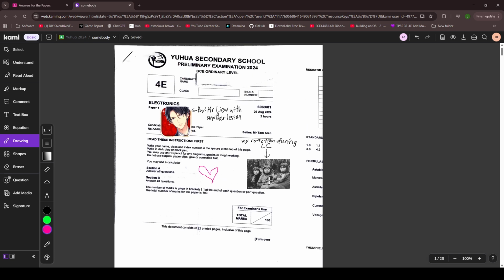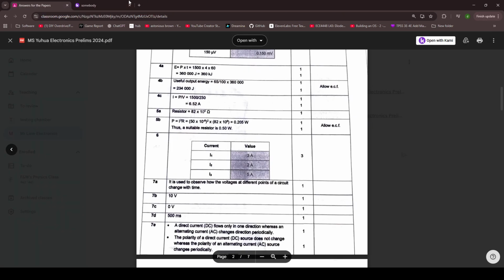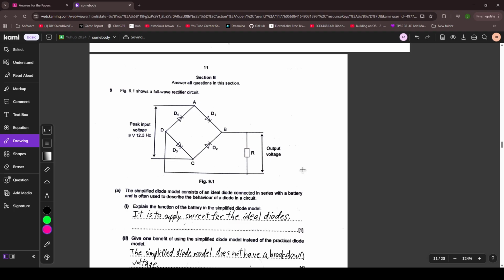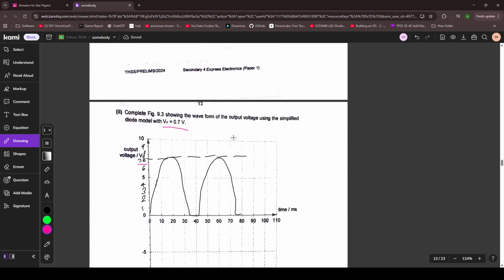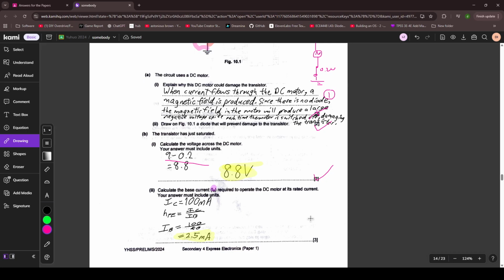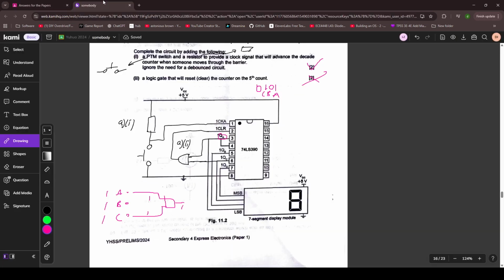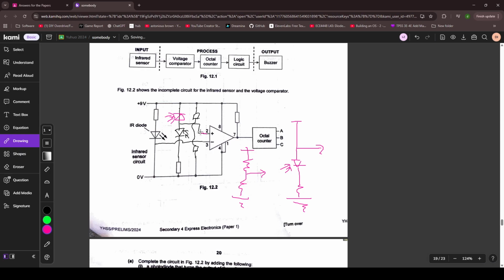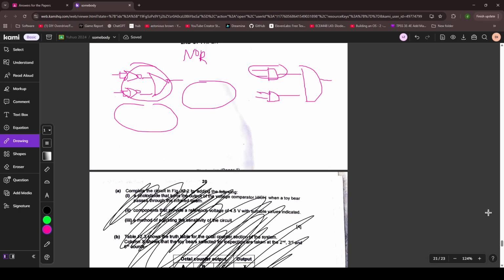electronics tutorial - going through yu hua paper 2024